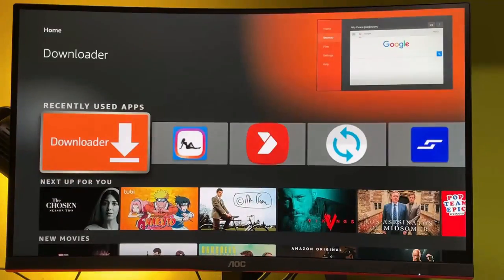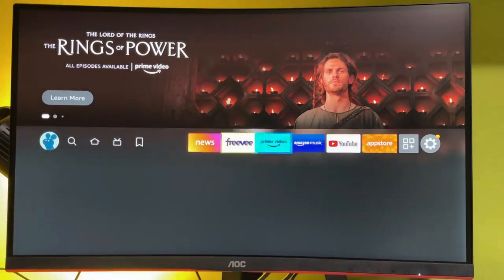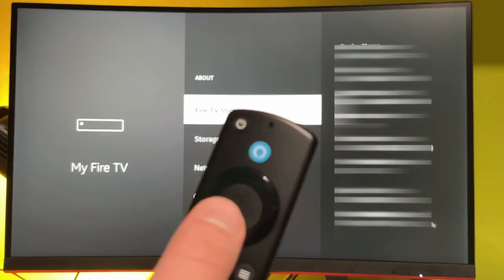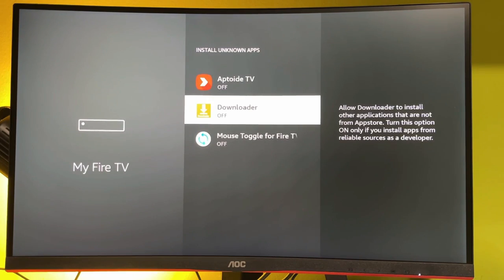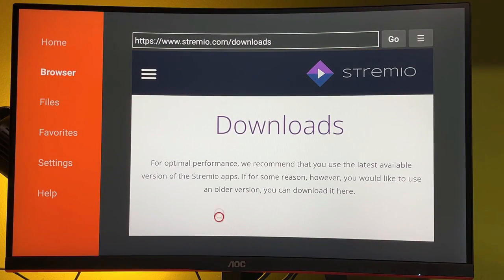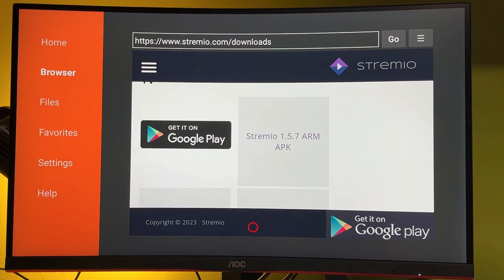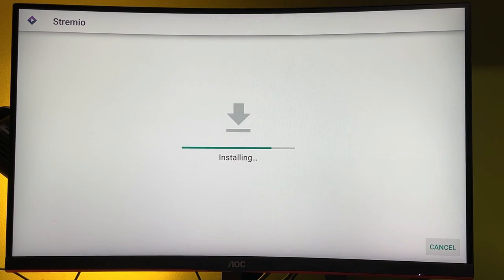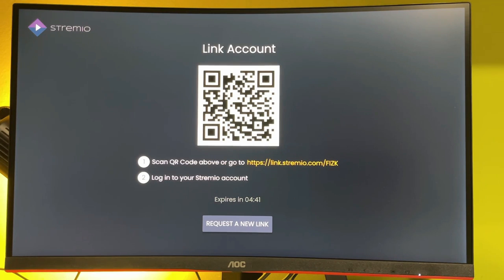Firestick - How to Download STREMIO in 2024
A tutorial on how to download and install the Stremio app to your TV in 2023.  Use this Stremio download method to get the Stremio app for free and then use it for streaming on your Android TV, TV stick, or any other device.